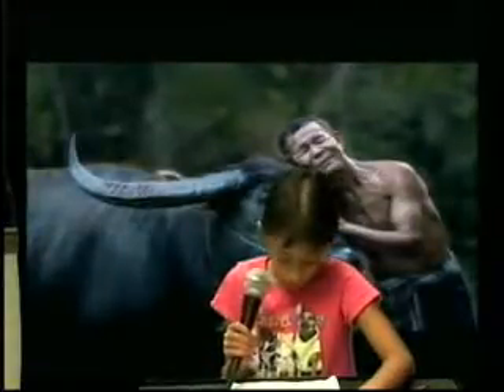Cox buffalo muscles 1